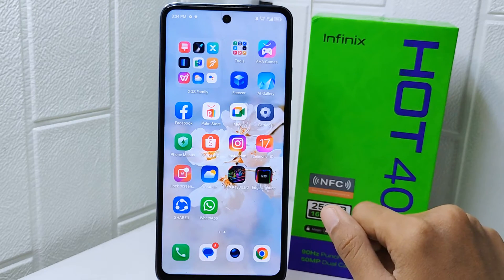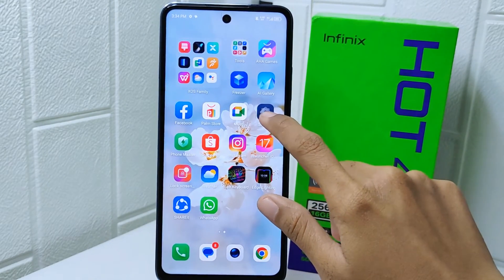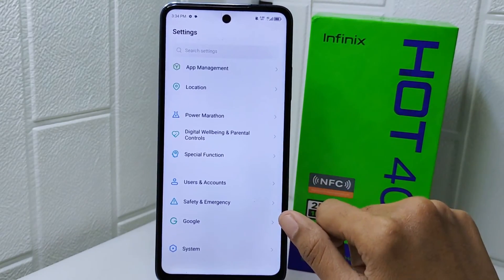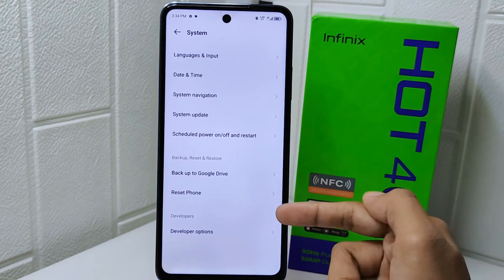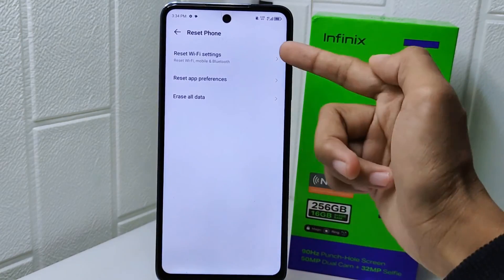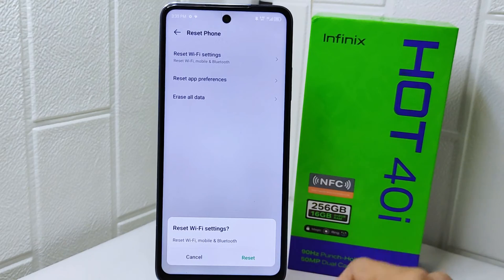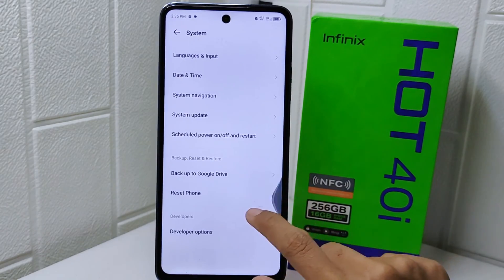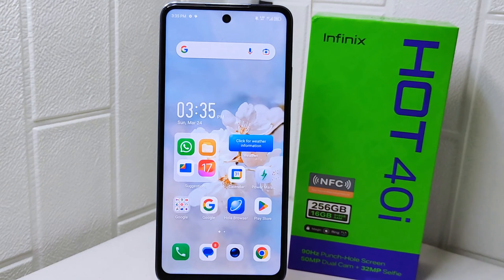How To Reset Network Settings On Infinix Hot 40i / Hot 40 Pro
This tutorial deals with search:
how to reset network settings on infinix hot 40i
how to reset network settings on infinix
how to reset network settings infinix hot 40i